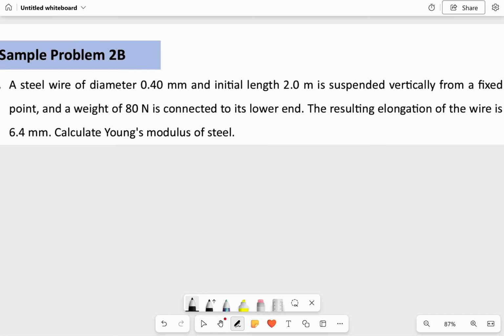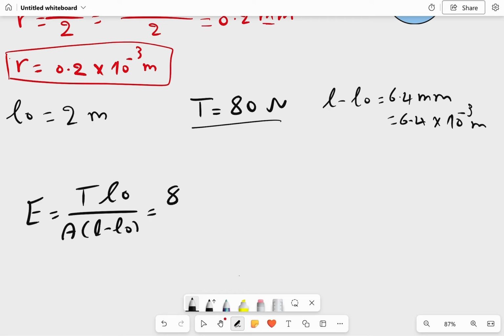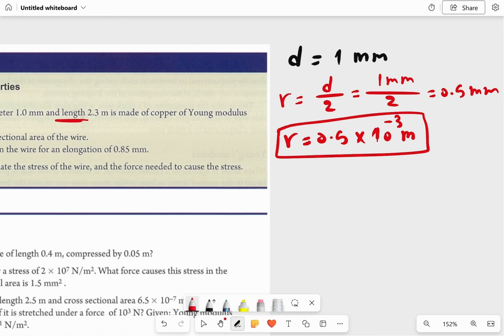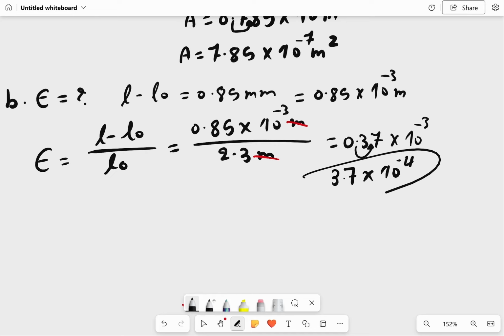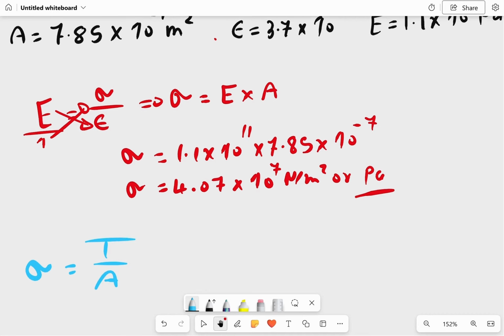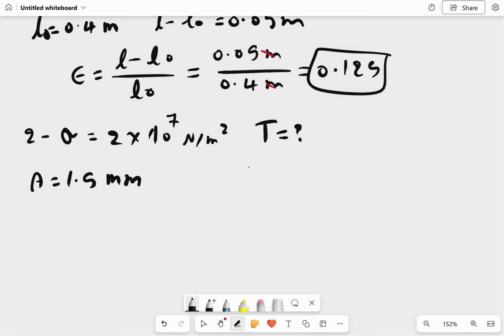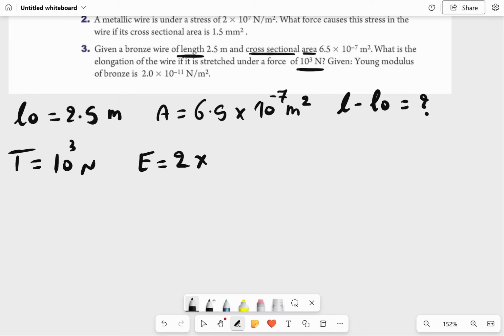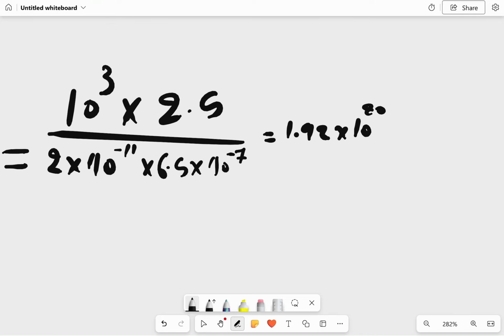Grade 10 Physics-Chapter 2-section 2- practice 2 and section review فیزیا پۆلی ١٠-مەنهەجی ئینگلیزی